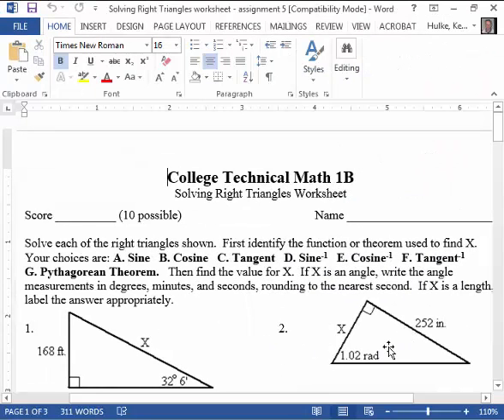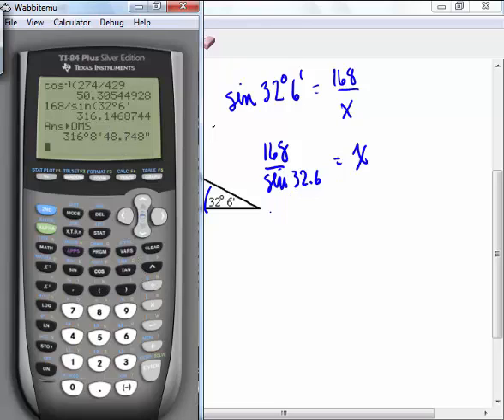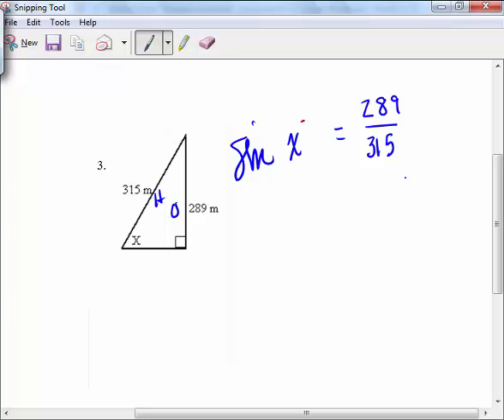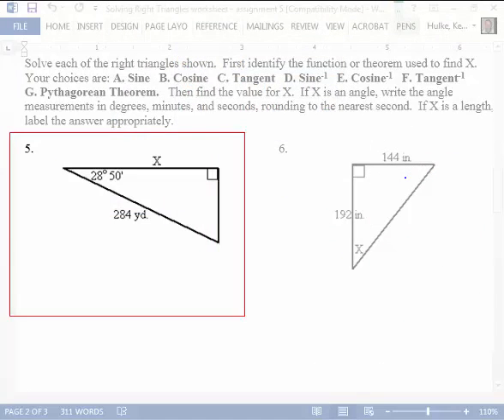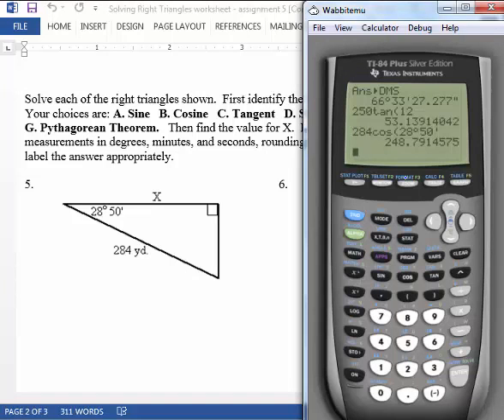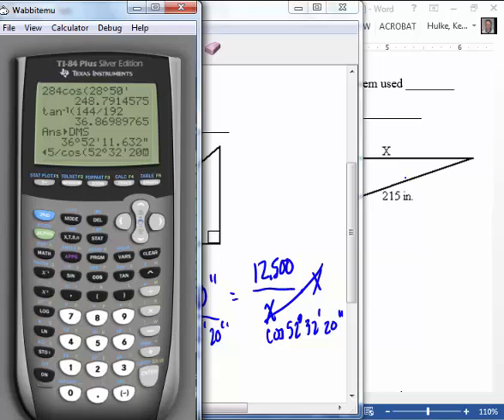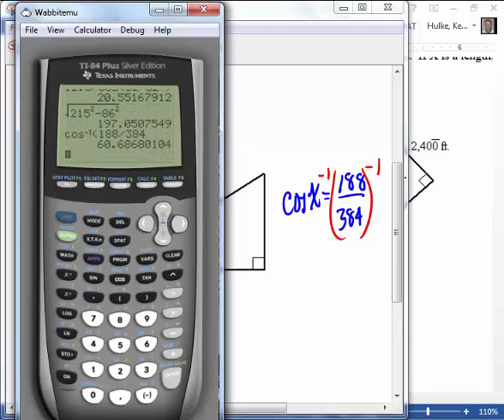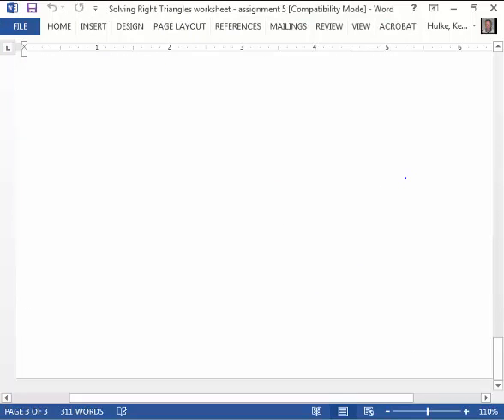Solving right Triangles WS